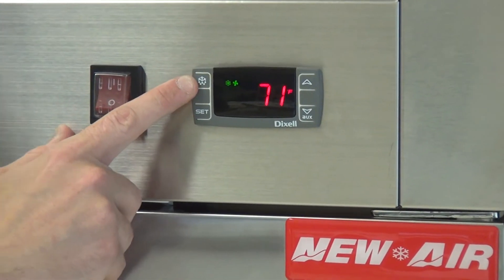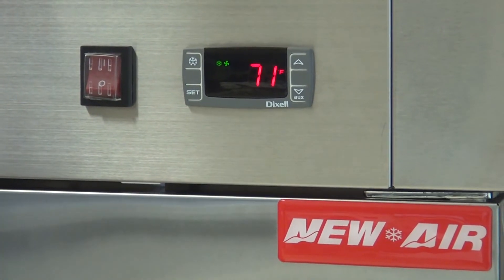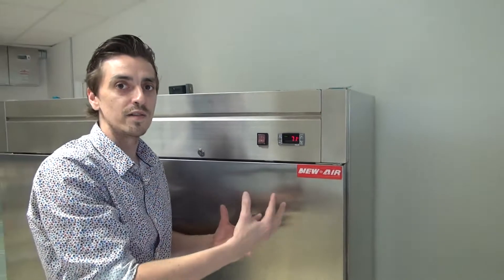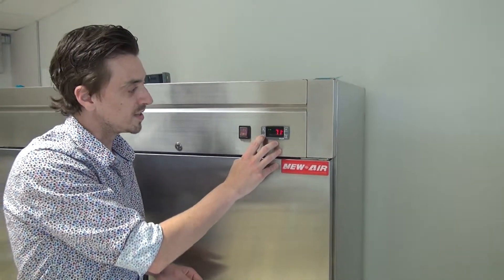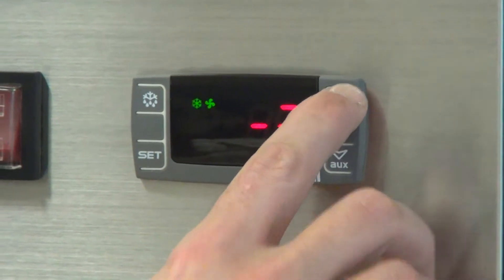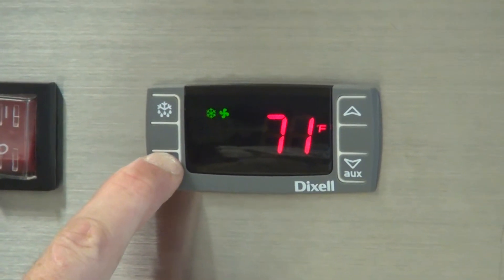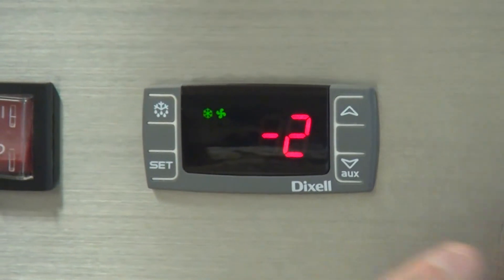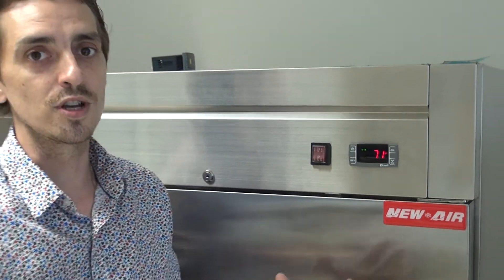NEW AIR - HOW TO: Program the Dixell Thermostat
Pascal demonstrates how to program the Dixell Thermostat on New Air Refrigeration's NSR-115-H